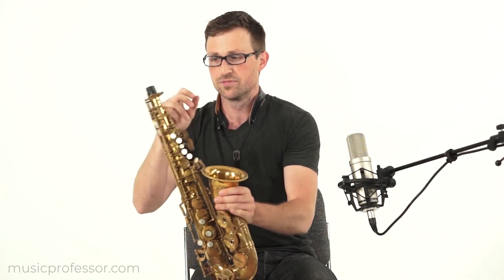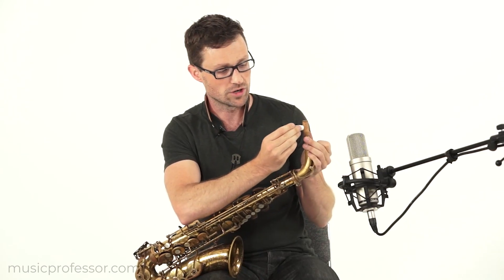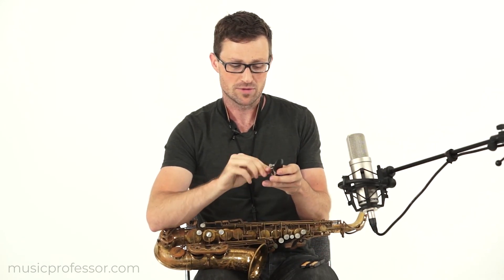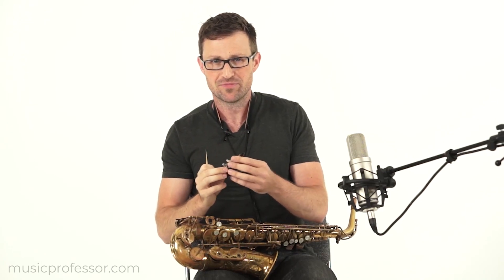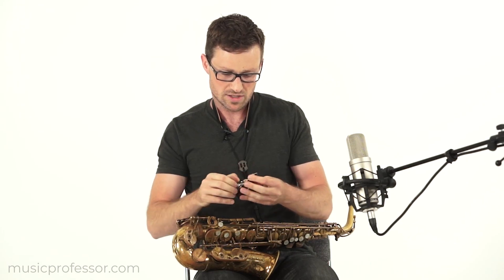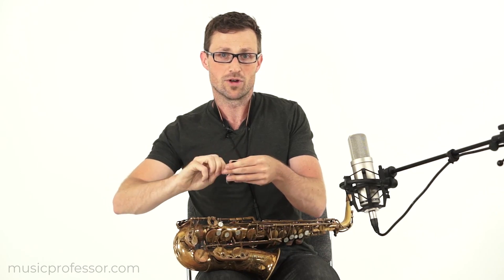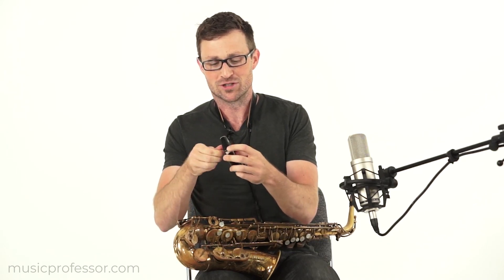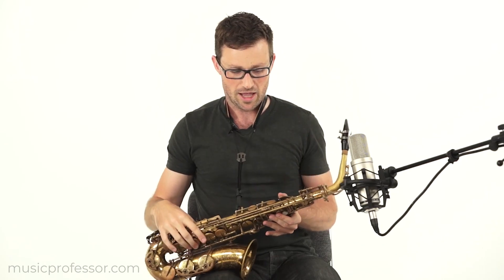🎷Alto Saxophone Assembly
In this quick tutorial, the instructor guides you step-by-step through the process of assembling an alto saxophone. From connecting the neck to the body to properly attaching the mouthpiece and ligature, this video ensures that you know exactly how to put your saxophone together correctly and efficiently every time.

ConnSelmer.com to explore the world's best saxophone brands.